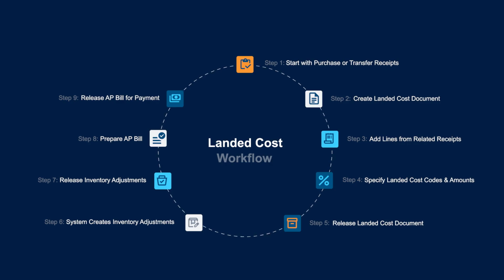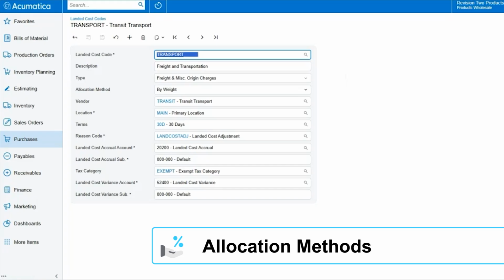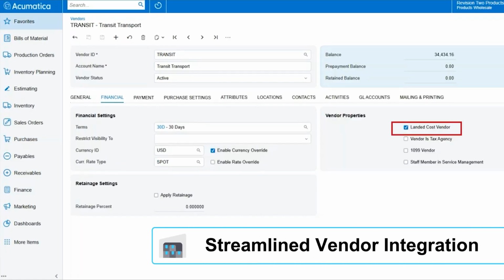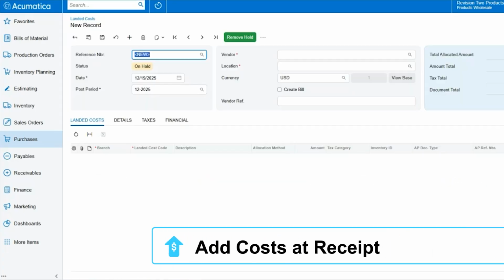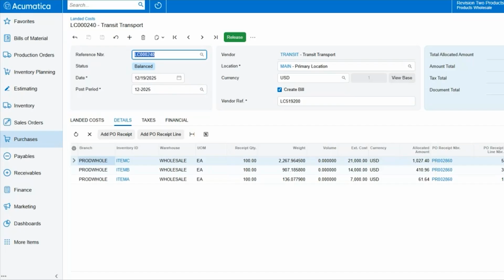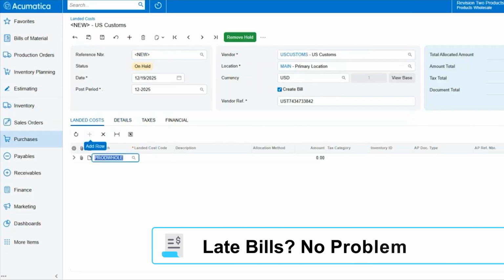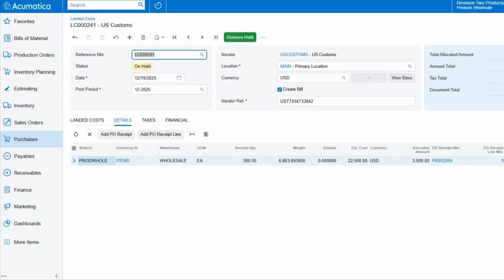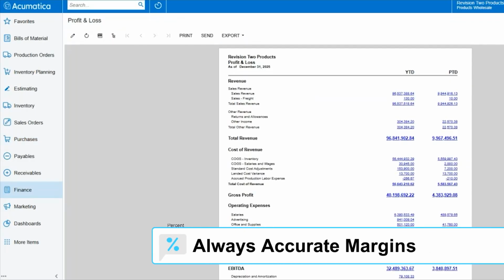Inventory Landed Costs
This product demonstration shows how Acumatica's landed cost management system helps distributors, retailers, and manufacturers accurately track and allocate hidden costs like freight, customs, insurance, and tariffs. The video walks through the complete workflow from creating landed cost documents and allocating costs by various methods to handling late-arriving charges and maintaining accurate inventory values. Key benefits highlighted include real-time cost visibility, automated calculations, flexible allocation methods, and the ability to adjust costs retroactively even after items have been sold. The demonstration emphasizes how this functionality enables better pricing decisions, preserved profit margins, and competitive advantage in global trade scenarios.